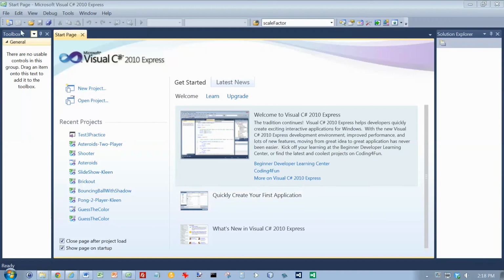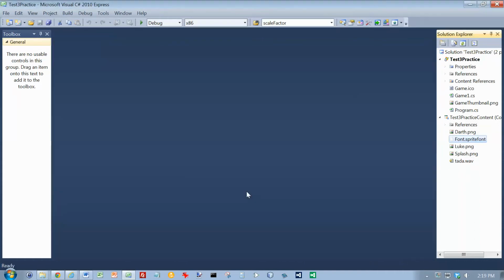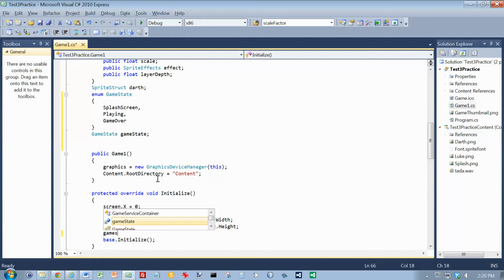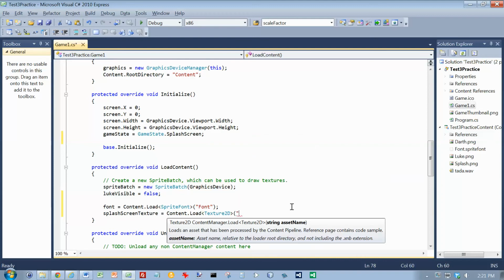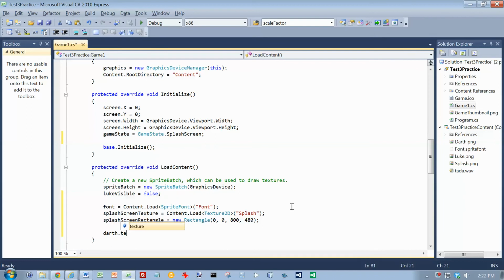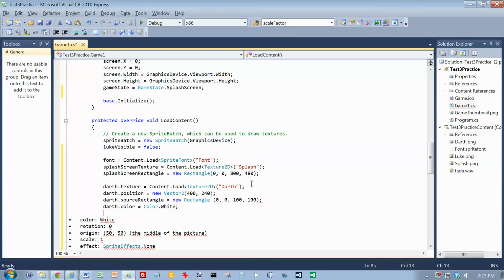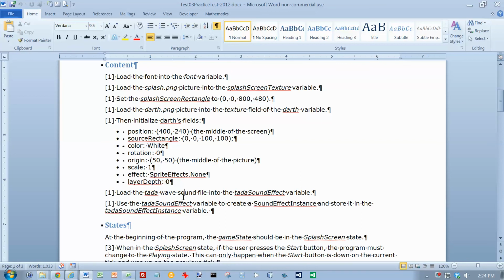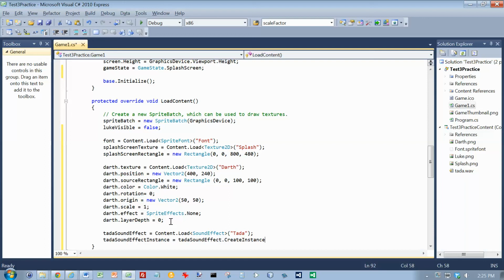CSCI201 PracticeTest03 Part01